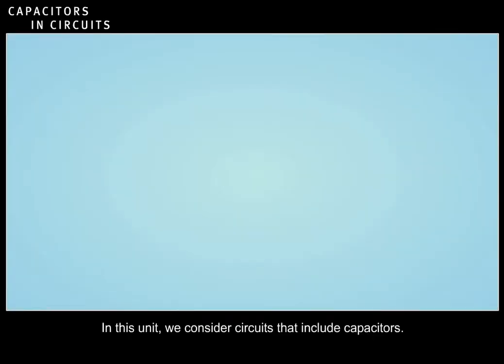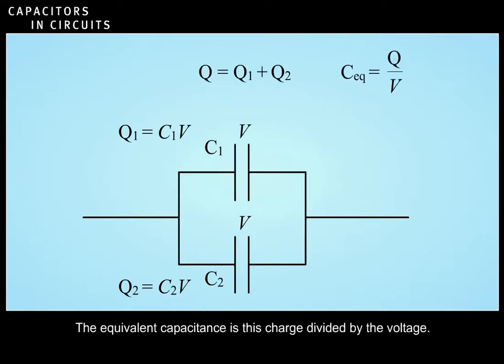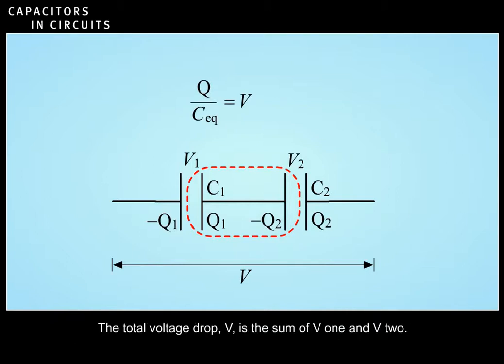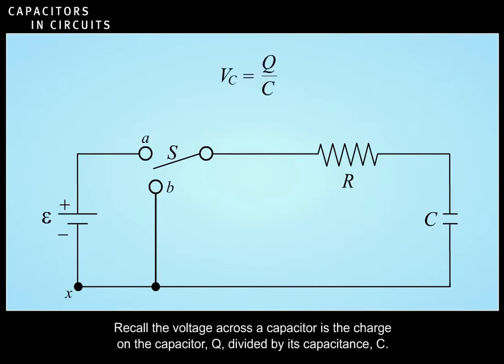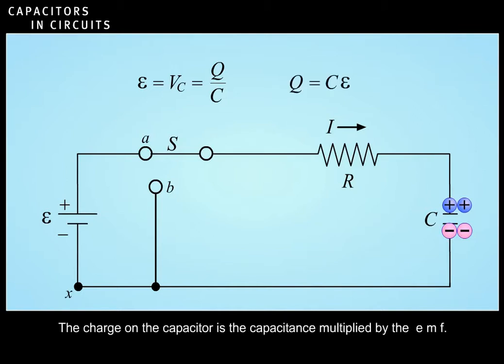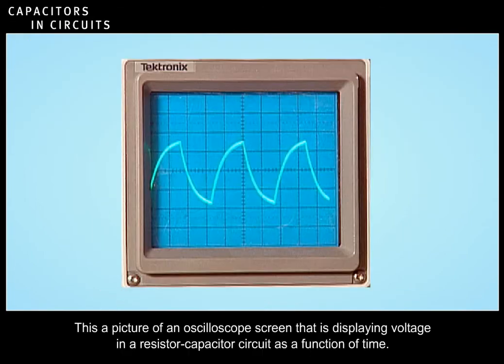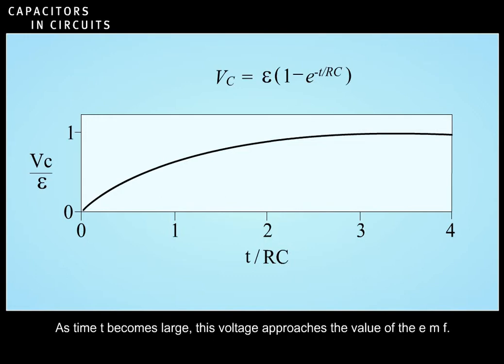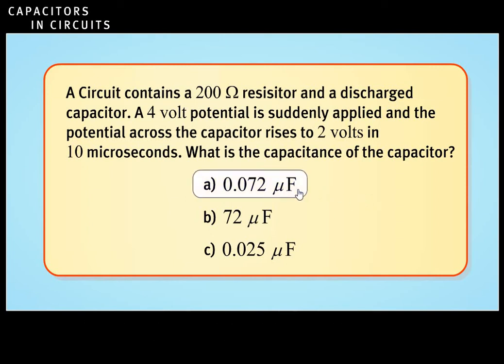Interactive Capacitors in Circuits